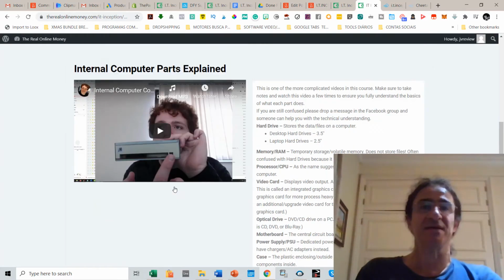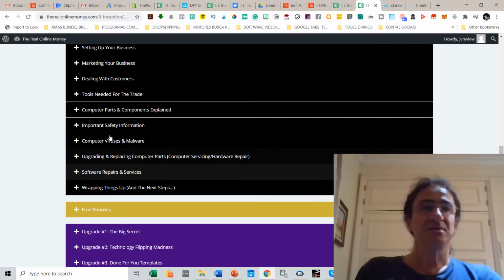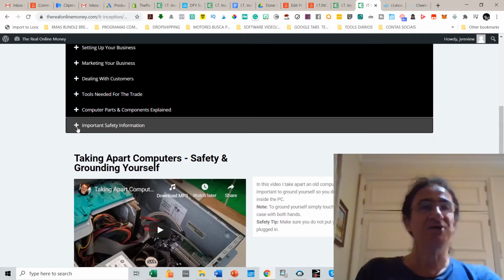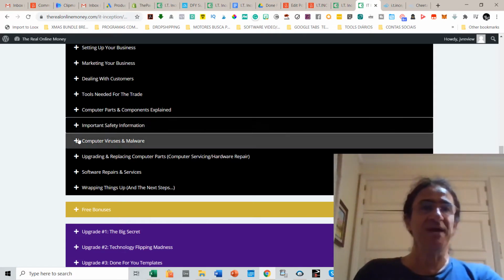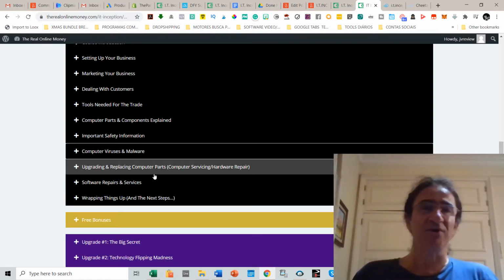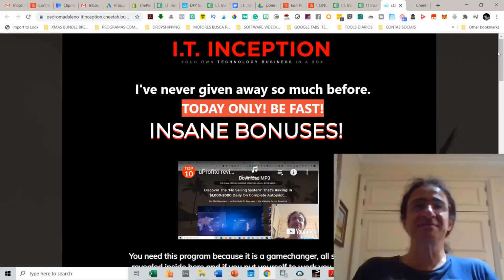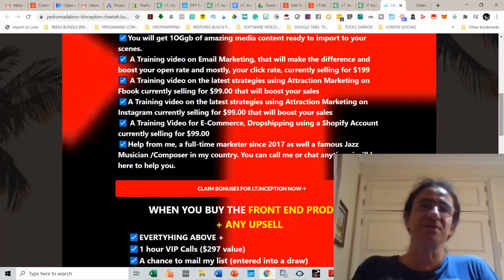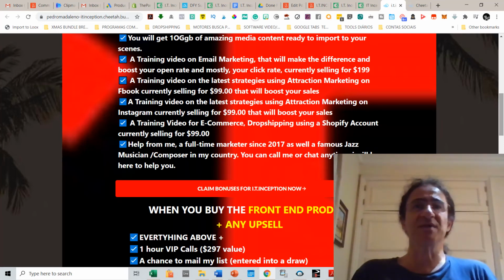I.T.Inception Review and Bonus Make 3k/month helping your community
Welcome to my I.T.Inception Review and  Bonus Make 3k/month helping your community
Also make sure you check out for I.T.INCEPTION Review with Awesome I.T.INCEPTION Bonuses. In addition to the I.T.INCEPTION Upsells and I.T.INCEPTION OTOs

What is I.T.INCEPTION?
I.T.INCEPTION is a course that will be showing you guys how to do computer repair, how to resell/refurbish computer systems (and source them from wholesalers), how to do data deletion, how to set up computers for clients, computer tutoring, and more!

It teaches you how to:
A real way to make money with technology
This is a legitimate real local business that anyone can easily start that I personally used to generate easy $3,000 profits every single month.
Start a successful local business venture
Anyone can start this business for less than $100! There is literally no way you can fail if you follow our training step by step.
Build up a real cash producing asset
Build up a real cash-producing business as an asset that you can eventually sell or continue running to generate monthly cash profits.
An easily scalable business
You can easily grow this business by offering a multitude of services in addition to the ones you will start out by offering.
Help people out by providing a real service
By running this business you are actively helping other people in your community and doing a genuine positive service for them.

In I.T.Inception you will learn how to  :
• Setting Up Your Business
• Marketing Your Business
• Dealing With Customers
• Tools Needed For The Trade
• Computer Parts & Components Explained
• Important Safety Information
• Computer Viruses & Malware
• Upgrading & Replacing Computer Parts (Computer Servicing/Hardware Repair)
• Software Repairs & Services

I.T.INCEPTION is web-based, so it works on virtually every device out there. It’s completely awesome sauce and YES it really doesn’t involve selling. You’ll never find anything that’s easier & more effective than I.T.INCEPTION. Enabling you to instantly go from zero to money-making hero.

I.T.INCEPTION Is Perfect For All Walks Of Life
That Want To Earn Online:
Senior Citizens,Stay At Home Parents,The Unemployed,Entrepreneur,Student,Anyone Else.

Click on the link below and go to my bonus page where you’ll find tutorial video and much more information.

1)You will get 1OGgb of amazing media content ready to import to your scenes.
 2) A Training video on Email Marketing, that will make the difference and boost your open rate and mostly , your click rate, currently selling for $199 .
3) A Training video on the latest strategies using Attraction Marketing on Fbook currently selling for $99.00 that will boost your sales
4)A Training video on the latest strategies using Attraction Marketing on Instagram currently selling for $99.00 that will boost your sales
5) A Training video for E-Commerce, Dropshipping using a Shopify Account currently selling for $99.00
6) Help from me, a full time marketer since 2017 as well a famous Jazz Musician /Composer in my country. You can call me or chat anytime, i will be here to help you

If you're enjoying this I.T.INCEPTION Review and want to learn more about I.T.INCEPTION, check out my in depth video review above!

I hope you enjoyed my I.T.Inception Review and  Bonus Make 3k/month helping your community